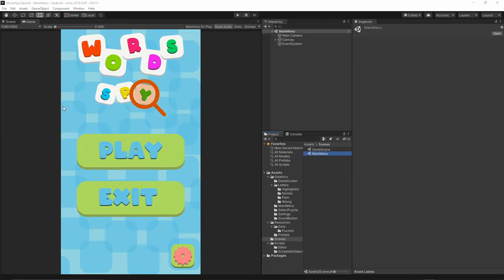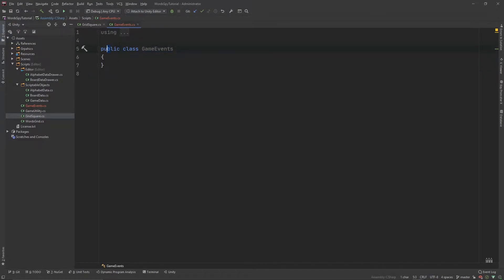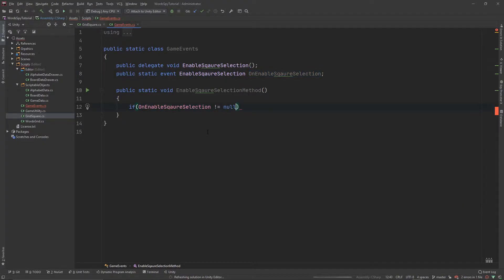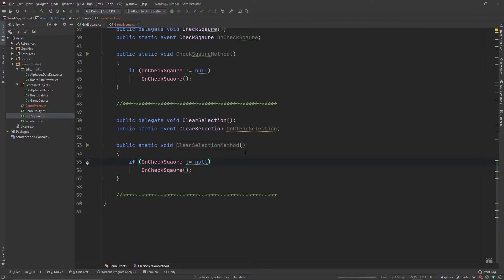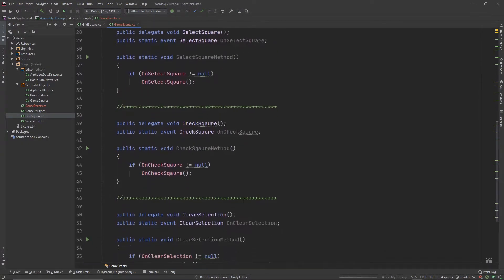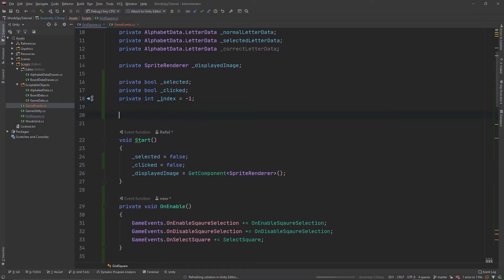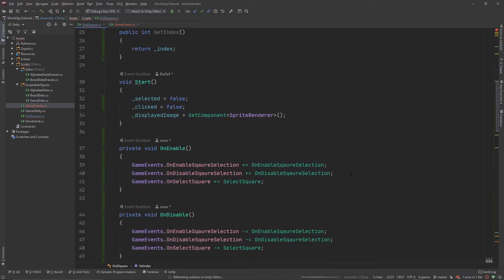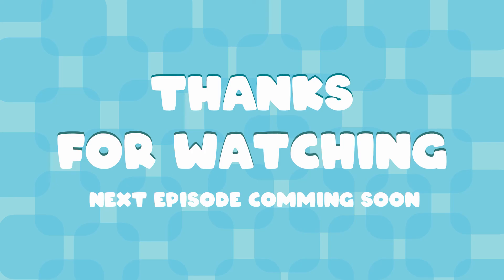Words Spy Game Episode 9 | Unity Word Searching Game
In this episode, we will start implementing the selection square logic. First of all we will create the Game Event class and add a few of the events used when player select the square.